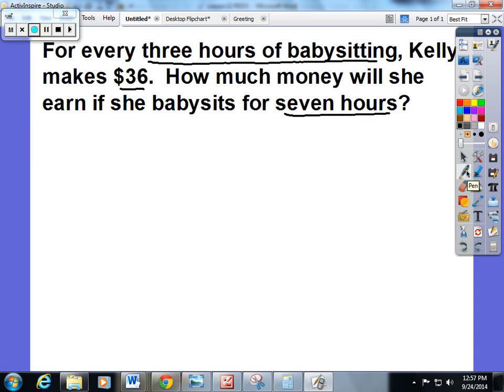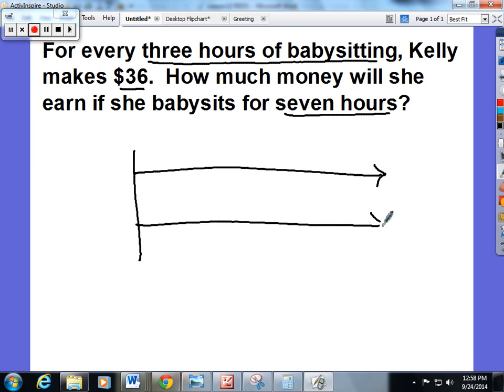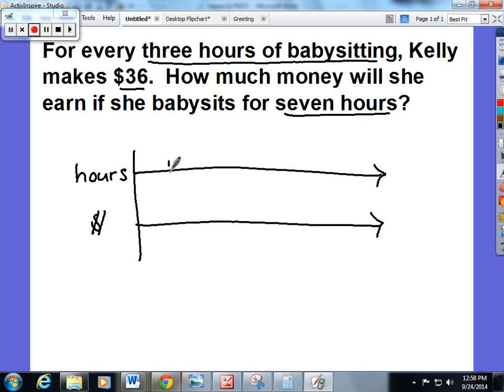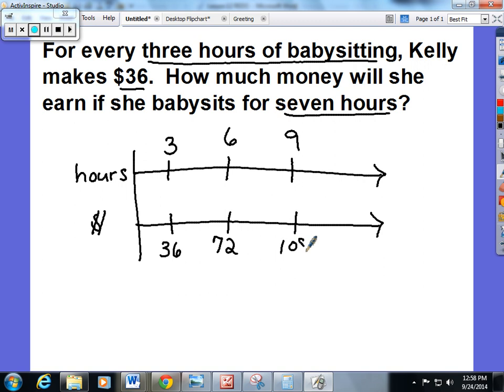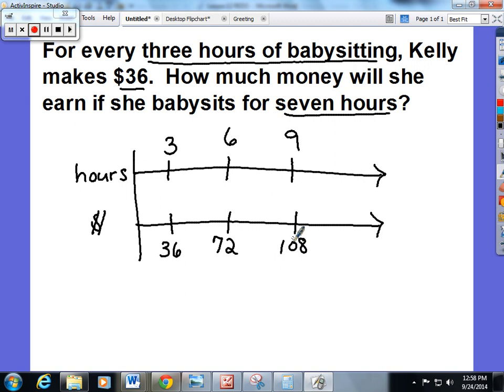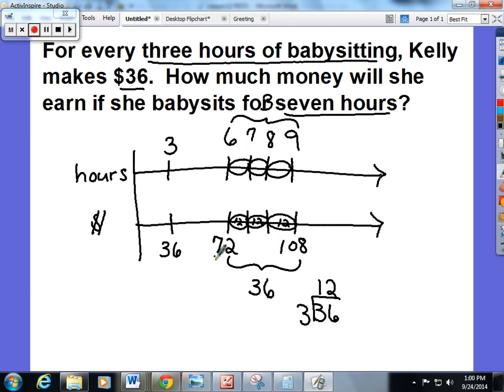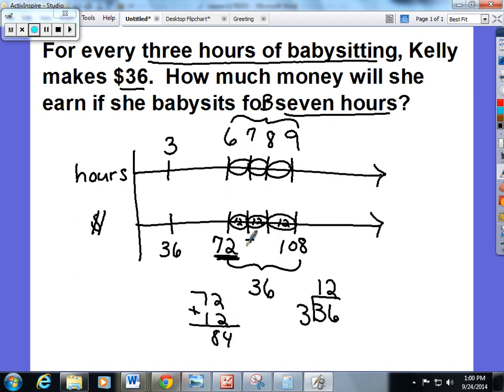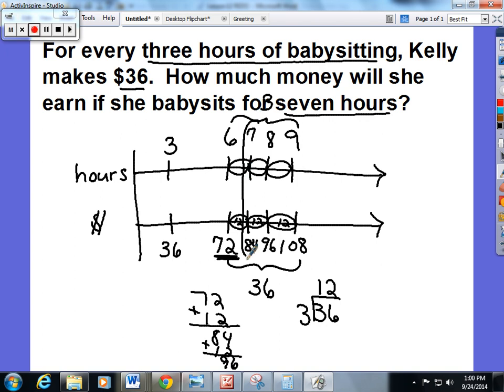Lesson 12 From Ratio Tables to Double Number LIne Diagrams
6th Grade NYS Common Core Module 1 Lesson 12: From Ratio Tables to Double Number Line Diagrams